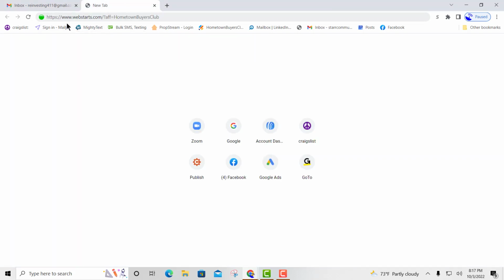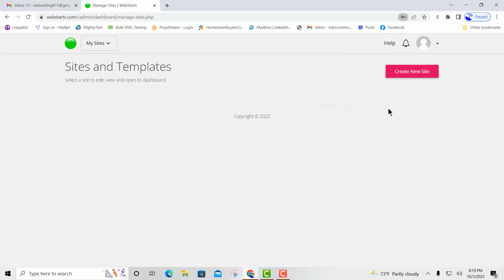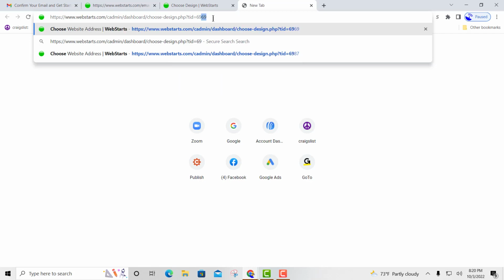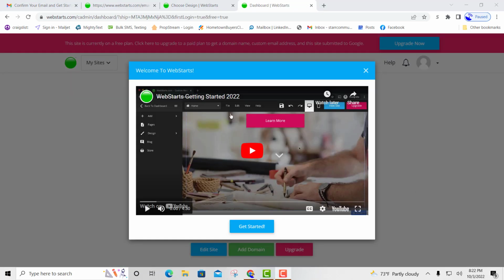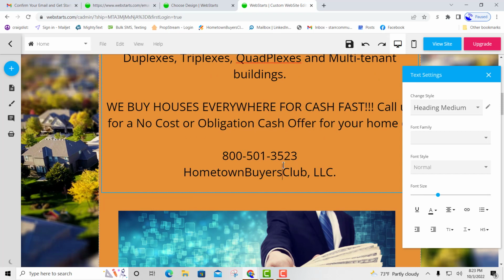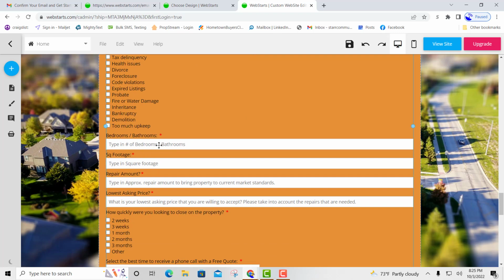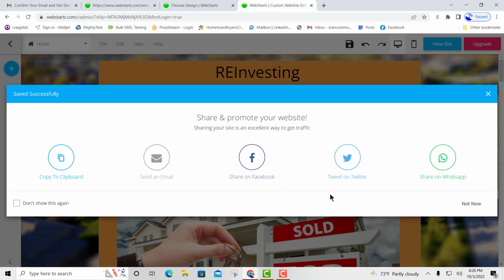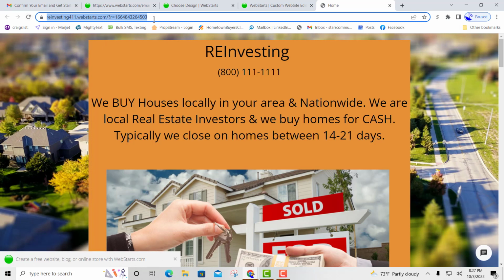Webstarts - Real Estate Training video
This is a brief training tutorial video that shows you how to clone our existing Real Estate landing page template to resolve the google ads unverified toll free# issue.